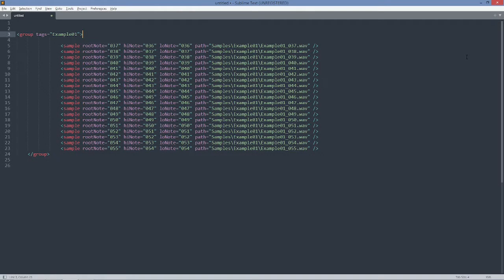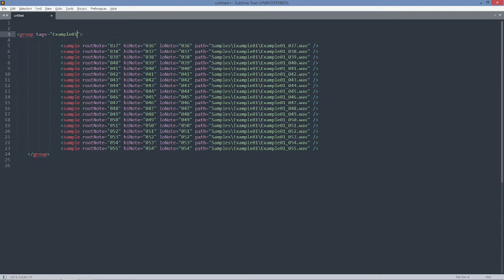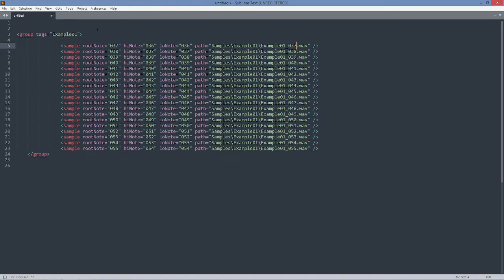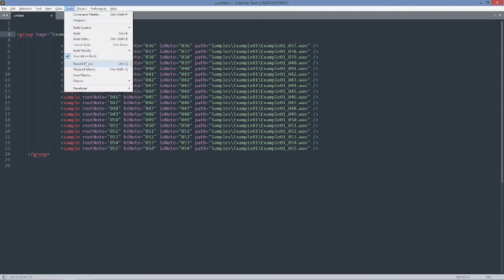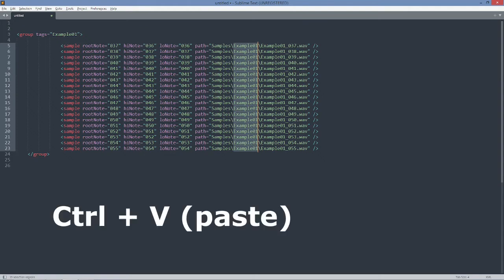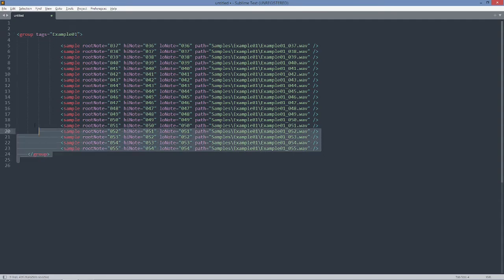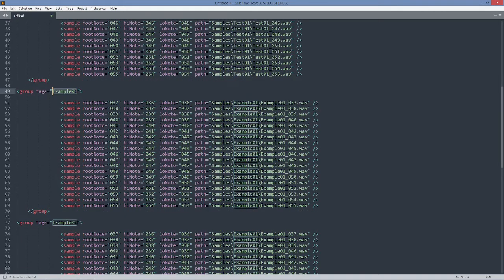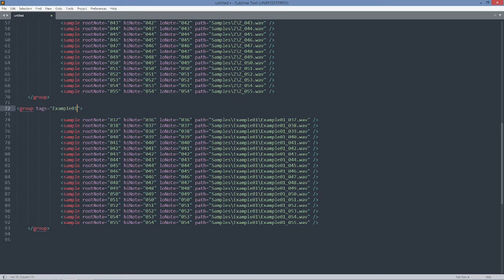Sublime Text macros for editing sample groups in Decent Sampler preset files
A quick video taking you through how I record and use macros in Sublime Text to ease and speed up the process of creating multiple sample groups in Decent Sampler preset files (.dspreset)

0:00 Explanation and setup
3:51 Start Recording Macro